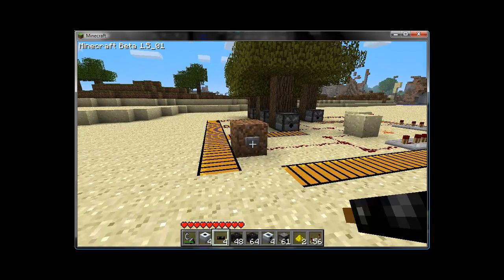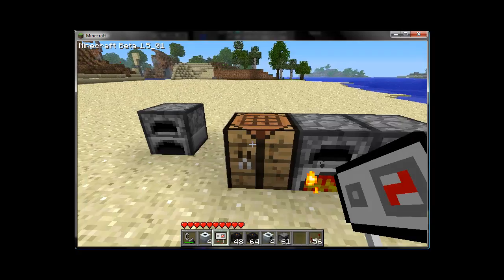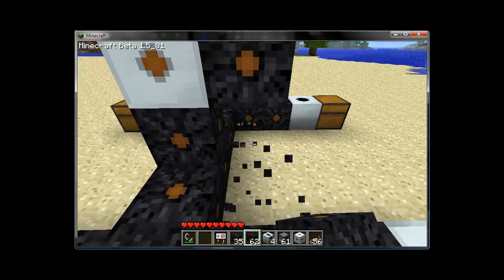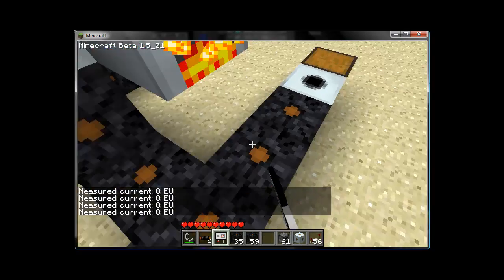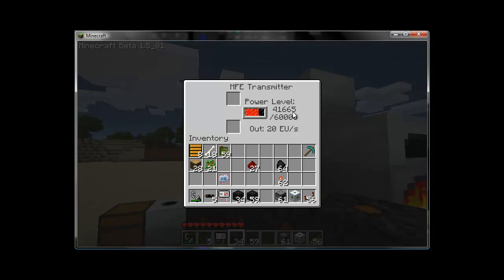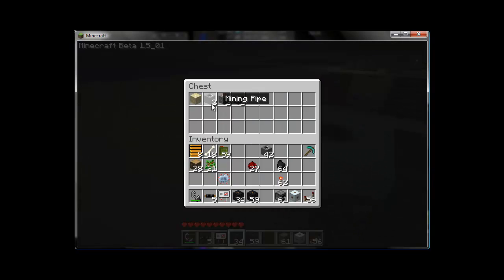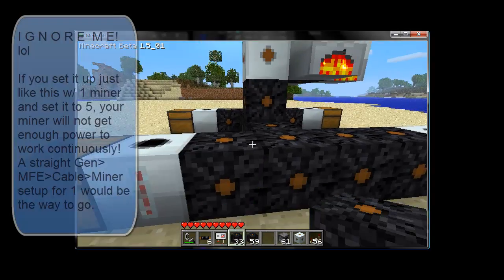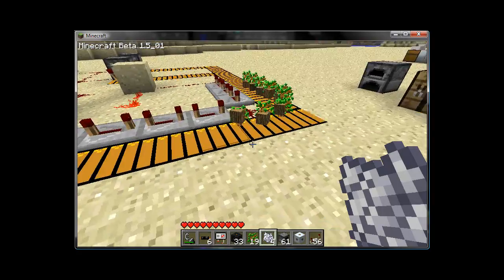IndustrialCraft Tutorial Part 5b: "They're not tentacles, they're Genticles!"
Lead testers indicate that 5/6 Minecrafters haven't found a good use for chests full of cobblestone yet... Well, neither have we! So, to avoid the unwanted piles of dirt, we introduce (straight from Al himself) the Automatic Miner!

-Setting up Autominers with an MFE/generator
-How to backfill your holes
-Make a EC Manipulator and Advanced Circuit